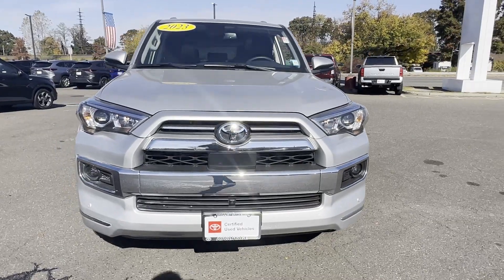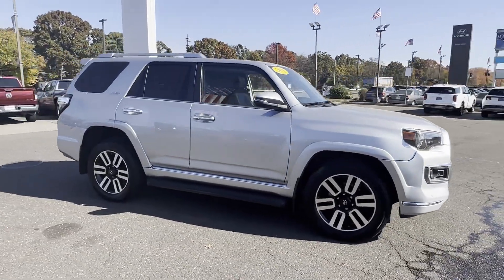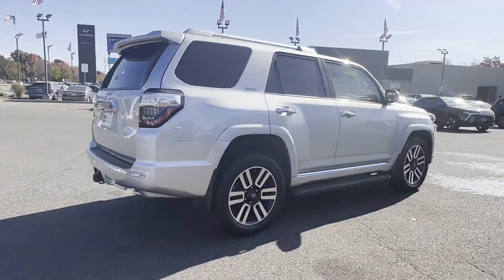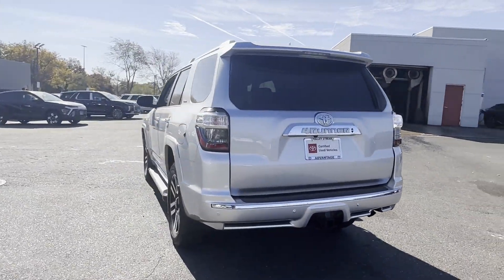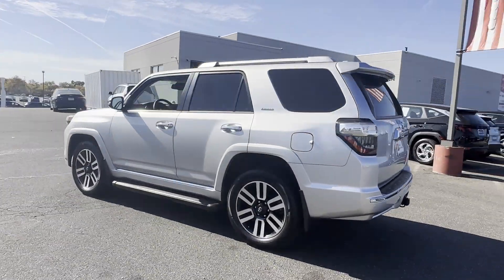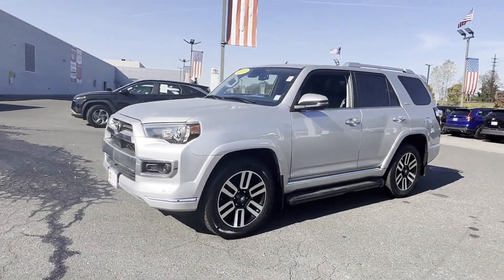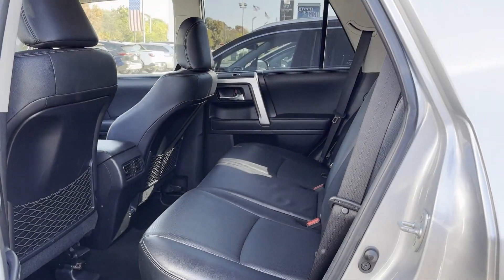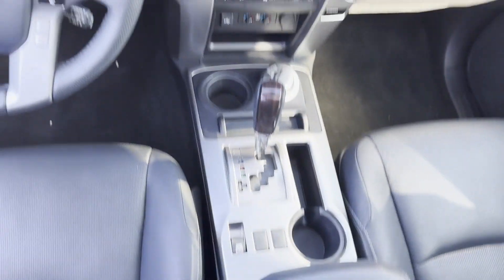Used 2023 Toyota 4Runner Valley Stream, Lynbrook, Rockville Center, Oceanside, Queens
2023 Toyota 4Runner  JTEKU5JR7P6140606 Video